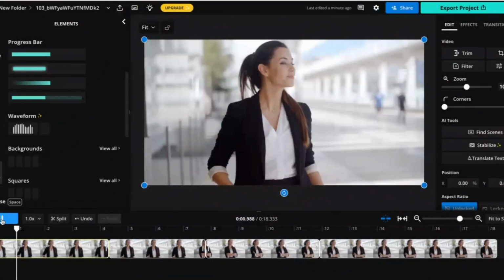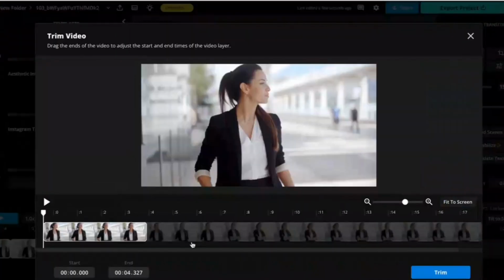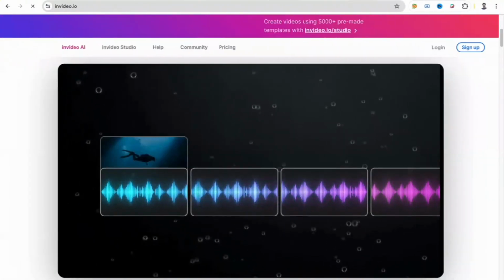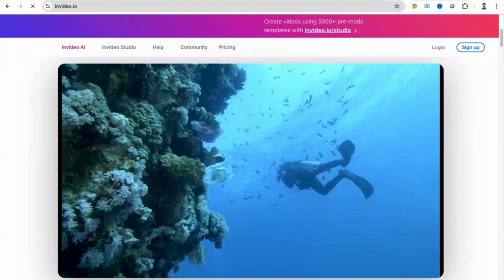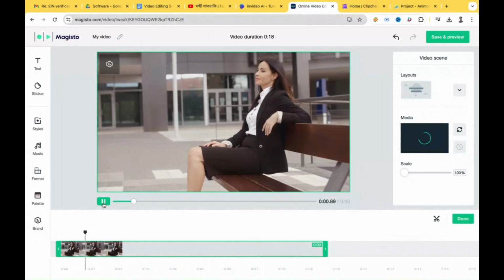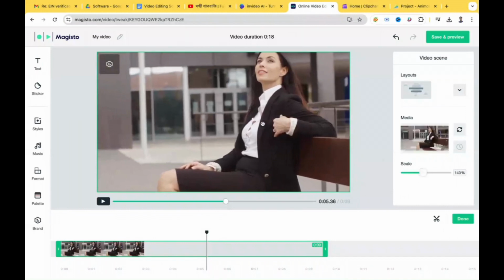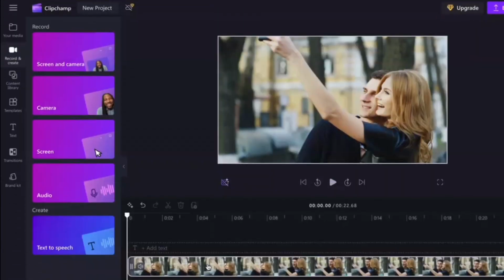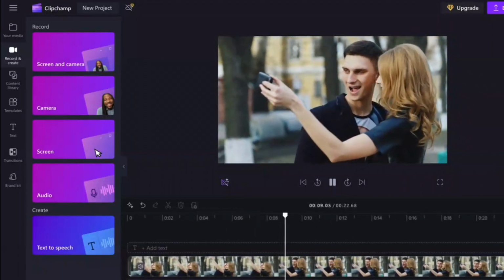Free AI Video Editing Software | SaaS Talk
Hey SaaS Talk fam! Sunny here, and today we're diving into the best free AI video editing software available online. Whether you're a budding content creator or just looking to edit some fun videos, these tools are perfect for you. In this video, we'll explore Kapwing, InVideo, Magisto, Clipchamp, and Animoto. Each of these online video editors leverages AI to make your editing process smoother and more efficient.

Kapwing is a fantastic online video editor with features like auto-subtitle generation and a meme generator, perfect for quick edits and creative projects. InVideo offers powerful AI-powered templates that help you create stunning videos in minutes, with automated text-to-speech and thousands of customizable templates. Magisto uses AI to turn your raw footage into polished videos, ideal for social media content and personal projects.

Clipchamp is a free online video editor that simplifies video creation with features like auto-subtitle, voiceover tools, and a stock library of videos and music. Finally, Animoto helps you create beautiful videos quickly with AI-driven templates for various occasions, from marketing to personal events.